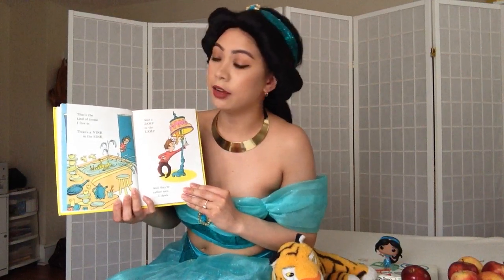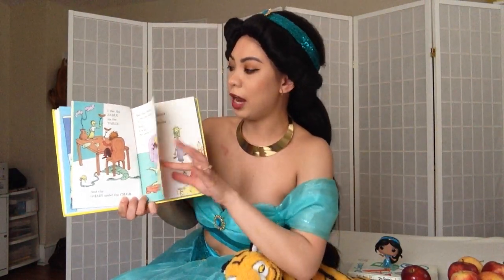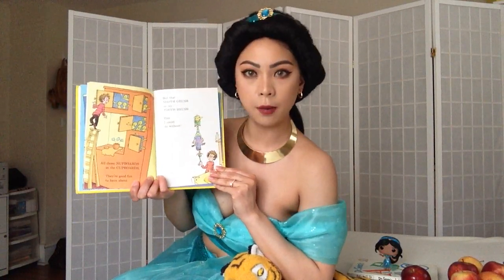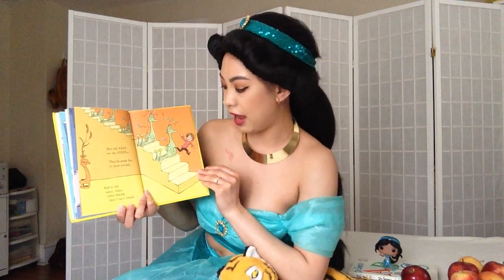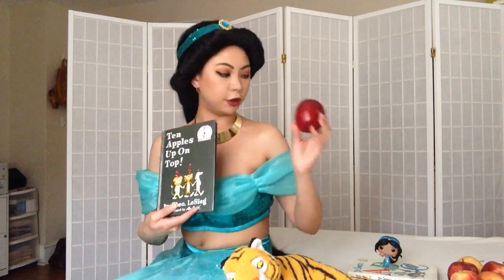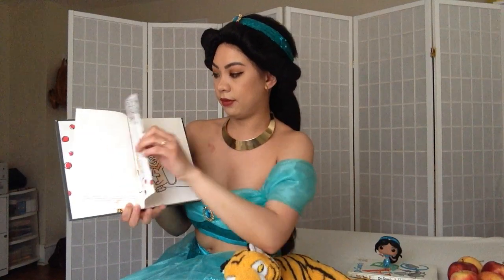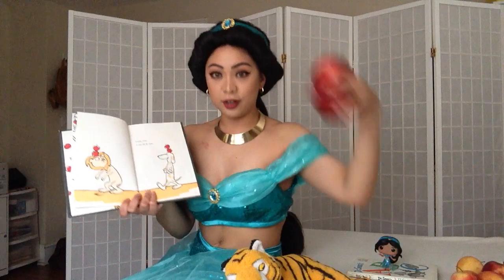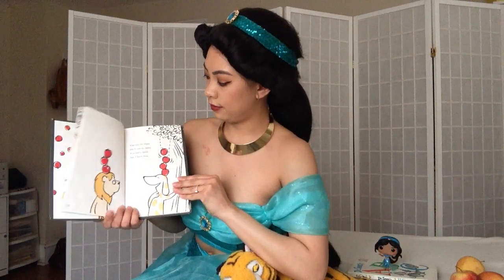Ridgewood Library presents: Storytime with a Princess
Princess Rosa is here to read some of her favorite Dr. Seuss books to you!